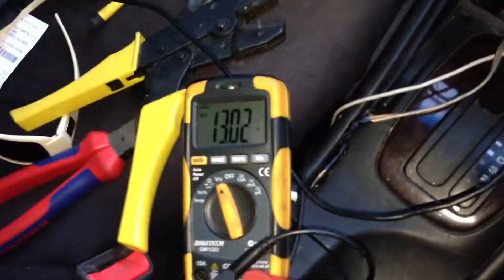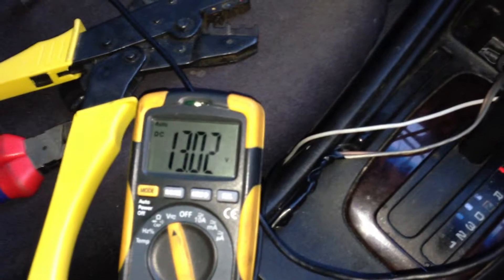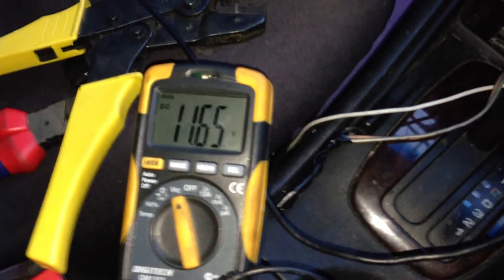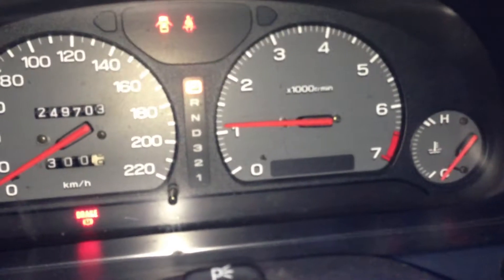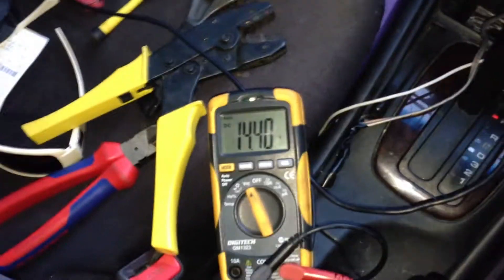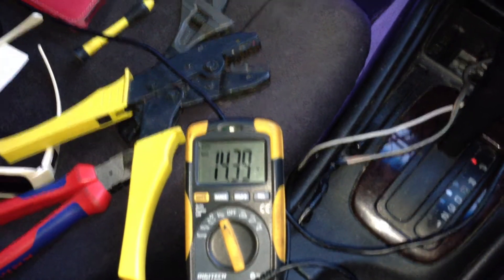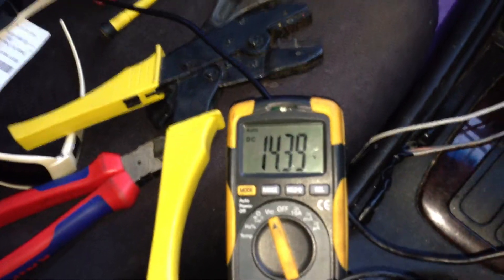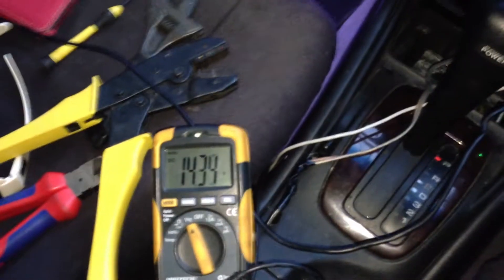Alternator Voltage Boost Mod | Subaru Liberty System Update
A simple little mod that should work on most alternators, to give you a higher charge voltage. Only takes a few diodes with the simple mod, or a switch and/or relay for it to be switchable.